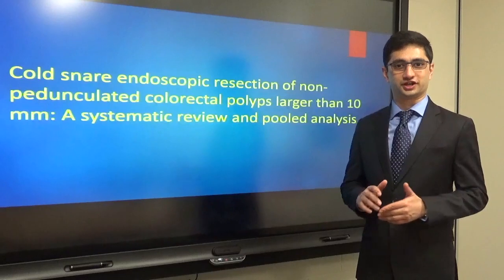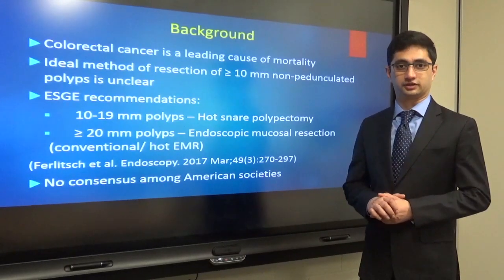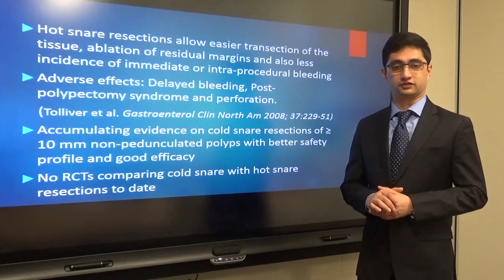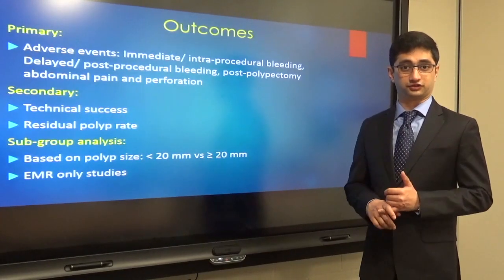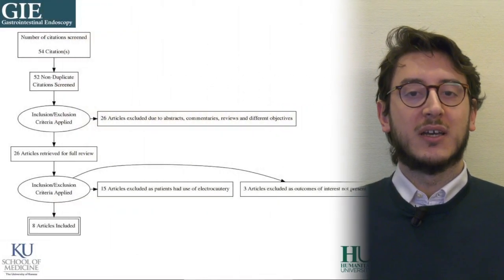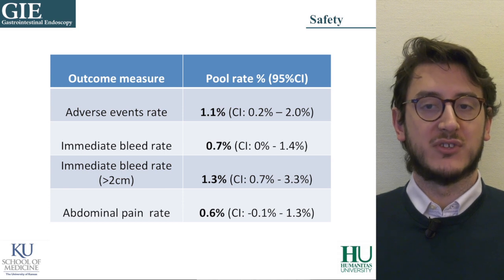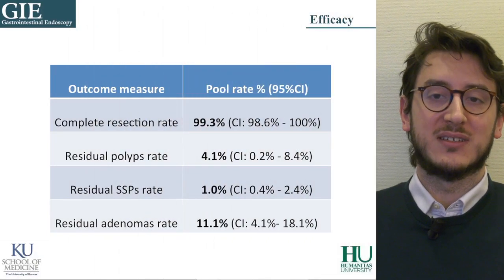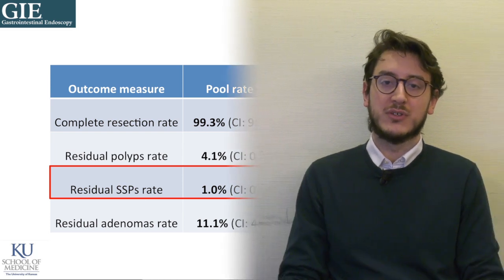2019 May Author Interview-Viveksandeep Thoguluva Chandrasekar and Marco Spadaccini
Drs Viveksandeep Thoguluva Chandrasekar and Marco Spadaccini discuss their article, "Cold snare endoscopic resection of nonpedunculated colorectal polyps larger than 10 mm: a systematic review and pooled-analysis" from the May issue.